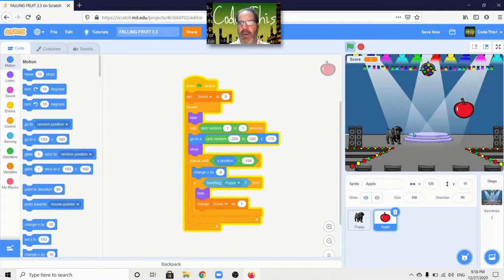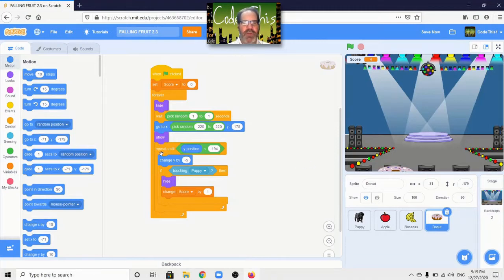BEGINNERS SCRATCH TUTORIAL. LEARN HOW TO COPY YOUR CODE TO ANOTHER SPRITE ON SCRATCH.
In this video, you will learn how EASY it is to COPY YOUR CODE TO ANOTHER SPRITE ON SCRATCH.

This video is about learning to COPY CODE TO OTHER SPRITES ON SCRATCH.